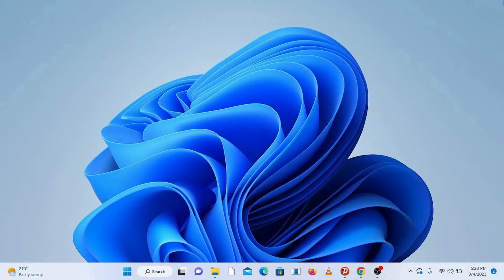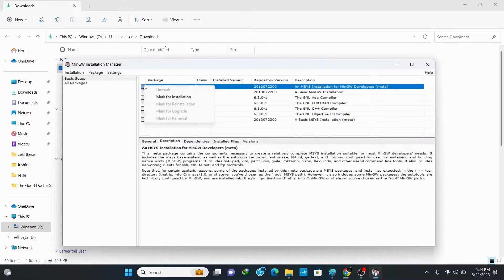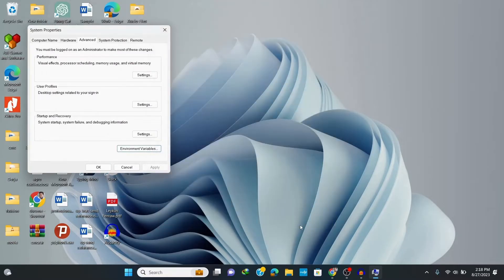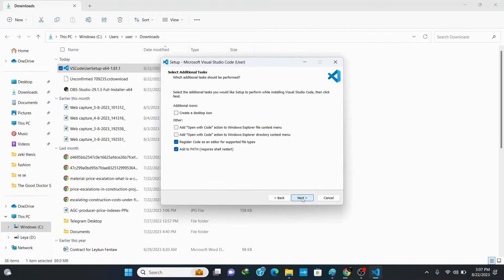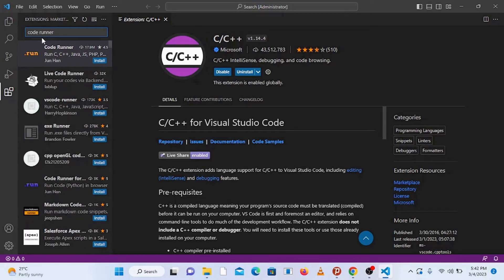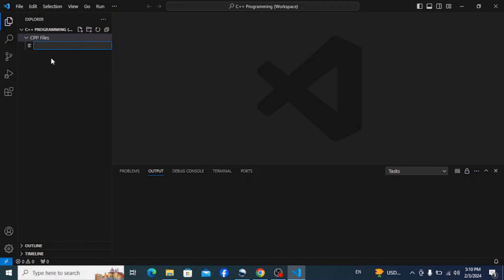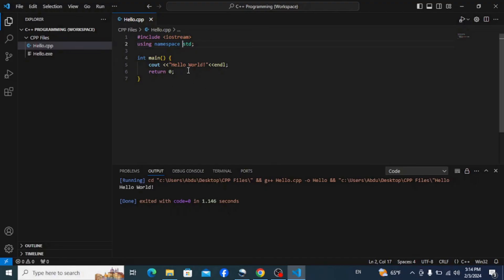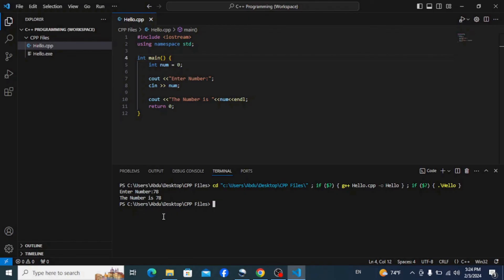Setup C++ in VS Code | Install MinGW Compiler & VSCode and run C++ Programs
How to set up C++ with Visual Studio Code (vscode).

Steps to setup minGW in windows:
1. Install MSYS2 using the link provided by microsoft

2. Open MSYS2, enter the follow command:
pacman -S --needed base-devel mingw-w64-ucrt-x86_64-toolchain

3. Hit Enter for default selection, then type Y and hit Enter to proceed with the installation.

4. In your search bar, look for edit Environment Variables and open the setting. In the window bottom right, click Environment Variables. Click on Path in your list of User Variables. Click edit, new, add the following:

C:\msys64\ucrt64\bin

5. In your seach bar, look for Command Prompt and open it. Type in gcc --version, g++ --version, and gdb -- version. You should see minGW setup correctly.

Open vscode, and in extensions, look for C/C++ Extension Pack and install it. Then, create a new text file. Name it whatever you want, but be sure to include the .cpp extension.

Ex) Create a file named test.cpp and add some starter code. (include iostream, using namespace std, int main() ... cout "Hello World!")

On the top right, click on the play button to run your program. Select Run C/C++ File. You should now see your output display in the built-in terminal of VS Code!

And, there you have it! How to setup C++ for Visual Studio Code!